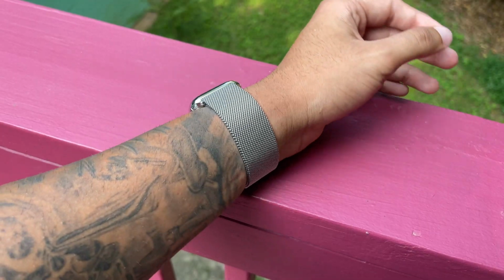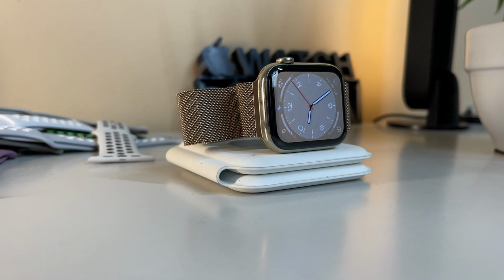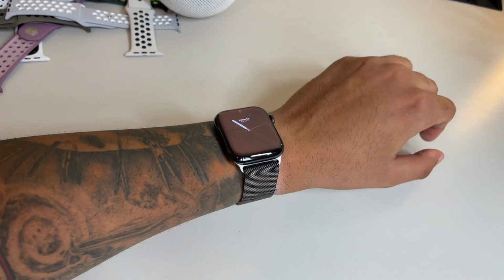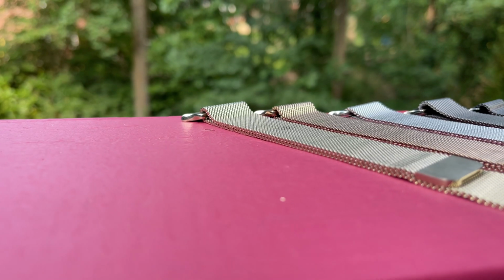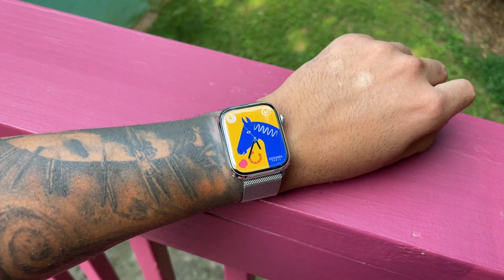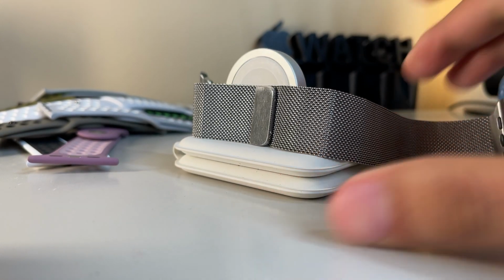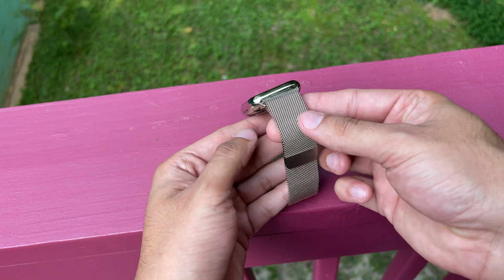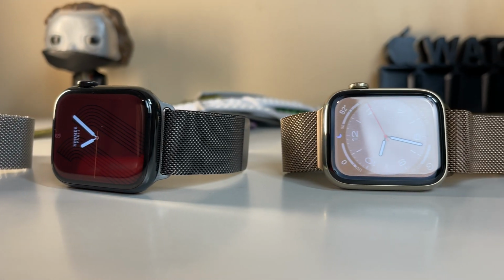Apple Watch Milanese Loop [Revisited] (ALL COLORS) | For AW S8, Ultra, SE | How Does it Hold Up?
10:09 DISCORD LINK

Get ready to elevate your Apple Watch game with the iconic Milanese Loop band! These premium bands may come with a price tag of $99, but they are worth every penny. Designed to transform your Apple Watch from a tech gadget to a sophisticated timepiece, the Milanese Loop exudes elegance and style. With its infinitely adjustable stainless steel mesh, this band ensures a perfect fit for wrists of all sizes, making it incredibly versatile.

In this exciting video, we're revisiting the Milanese Loop, which has remained a timeless favorite since its debut over four years ago. Join us on a journey to discover how this coveted band has stood the test of time and how it adds a touch of luxury to any occasion. Whether you're attending a wedding, going on a date, or celebrating a special event, the Milanese Loop will turn heads and make a lasting impression.

But wait, there's more! We'll delve into the details, exploring the band's weight, available colors, and durability. While the band may occasionally pinch arm hairs (a minor inconvenience), its woven construction and magnetic closure offer a comfortable and secure fit. You'll also learn why the Milanese Loop is not recommended for intense workouts or weightlifting sessions, as its elegant design is more suited for formal settings.

With its shimmering metallic weave and impeccable craftsmanship, the Milanese Loop stands out as a must-have accessory for Apple Watch enthusiasts. Trust us, it's a band that will make you fall in love at first sight and withstand the test of time. Priced at $99, it offers excellent value and a touch of sophistication that sets it apart from cheaper knockoffs.

So, are you ready to dive into the world of the Milanese Loop? Join me on this captivating journey as we explore its timeless appeal and share my thoughts on this remarkable band. Stay hydrated, stay stylish, and get ready for an unforgettable experience with the Milanese Loop.

Apple Watch Series 8
Apple Watch Series 7
Apple Watch SE (2nd Gen)
Apple Watch SE (1st Gen)
Apple Watch Series 3 (RENEWED)

Huge thanks to my good friend, Ken, for producing the sick beats in the background. His music and beats will now start to be featured on the channel!!!  🎧🔊